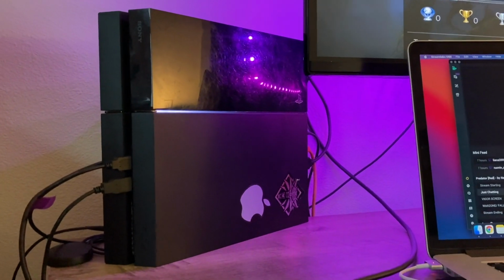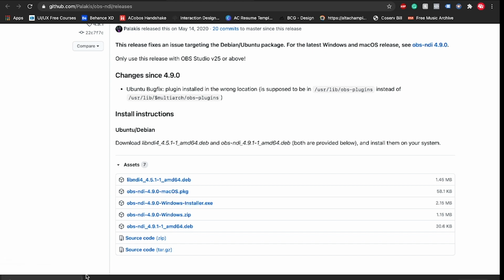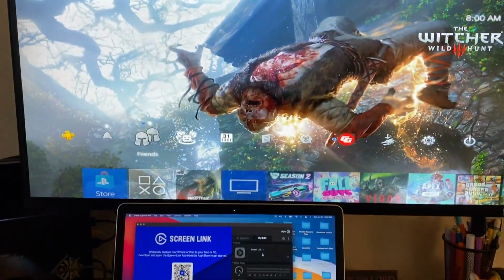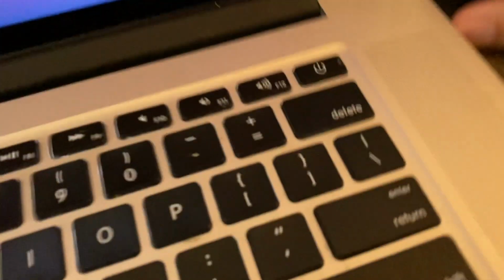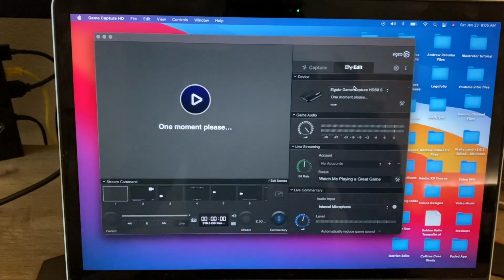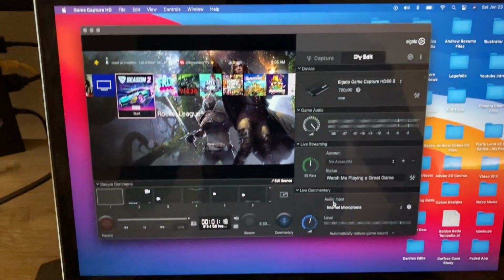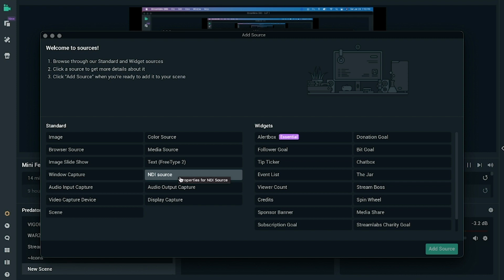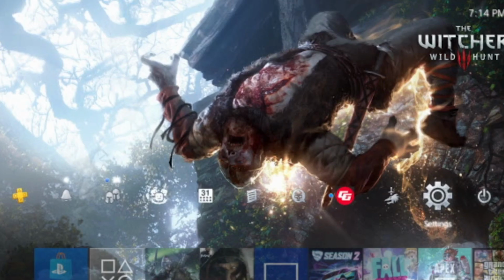How to Use Elgato with StreamLabs OBS on a Mac Big Sur OS (NEW 2021)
Setting up the Elgato HD60S and HD60S+ with Stream Labs OBS on Mac (BigSur). This includes how to setup with Chat link and HDMI only.

Blue Snowball (Matte Black)

Time Stamps:

0:00 - Welcome
0:40 - Software Download
1:50 - HD60S Setup
2:38 - Chatlink Setup
4:09 - Game Capture Setup
7:30 - OBS Link/ Streamlabs Setup
10:31 - Thanks For Washin'